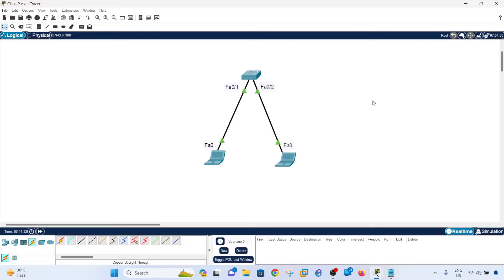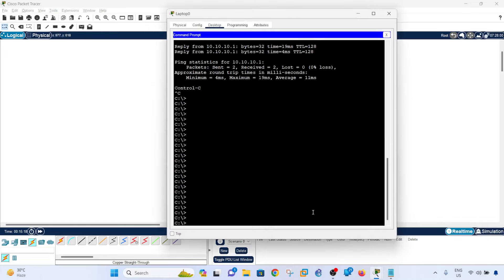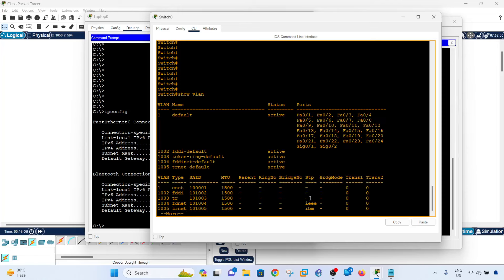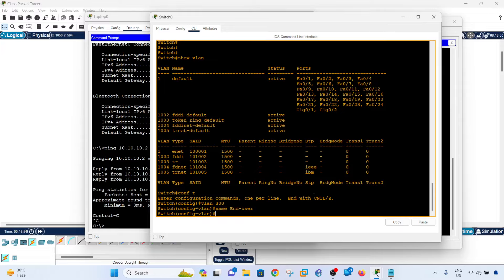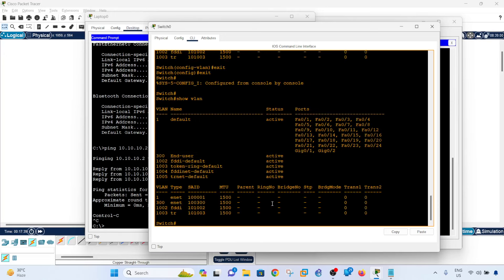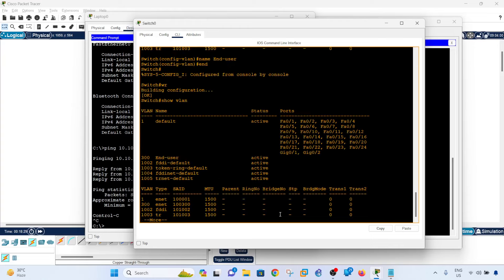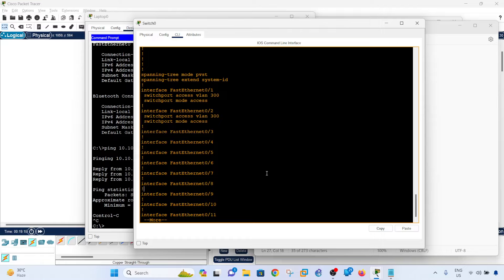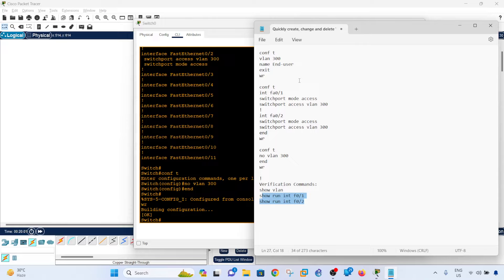Create, assign and delete VLAN on CISCO switch (COMPLETE GUIDE)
In this video, I will show you how to quickly create, assign/change and delete VLANs on a Cisco switch.  Below are the commands I used:

Configuration:
***Swich***
conf t
vlan 300
name End-user
exit
wr

conf t
int fa0/1
int fa0/2
end
wr

conf t
no vlan 300
end
wr

Verification:
show vlan
show vlan brief
show run int f0/1
show run int f0/2
show run